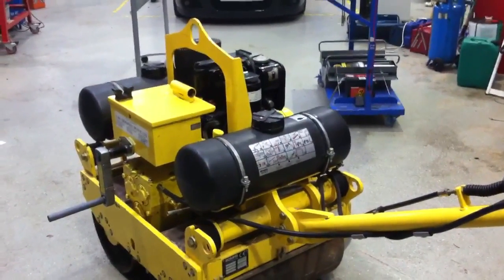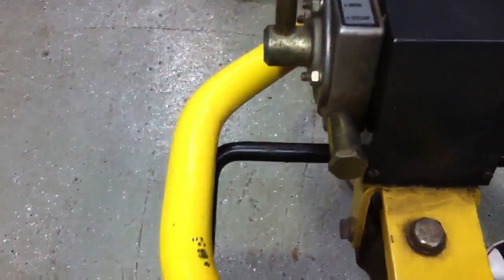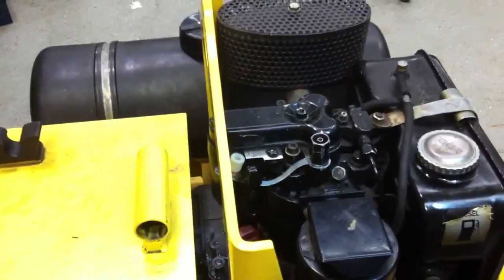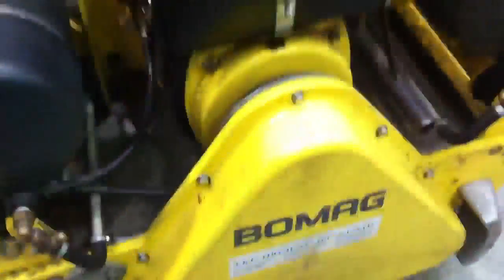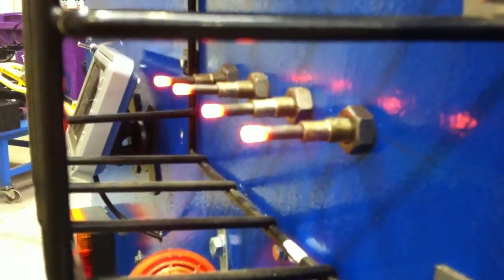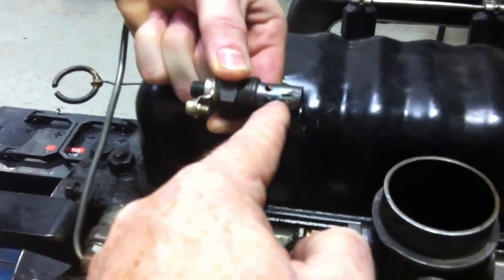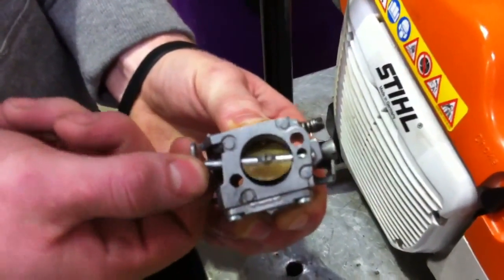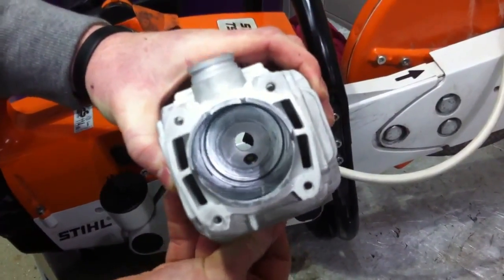Cold Starting Systems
A look at the many different types of cold-starting devices available on plant machinery, both petrol and diesel engines.